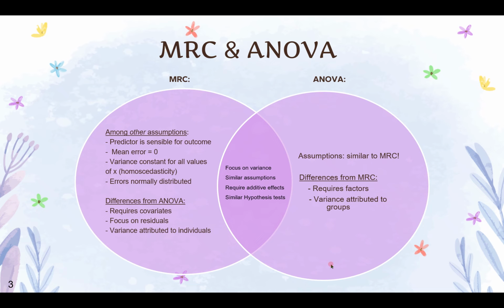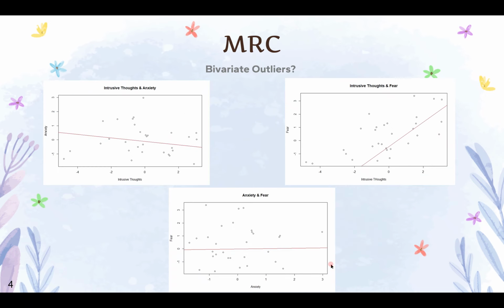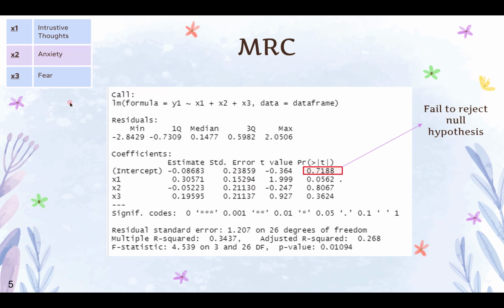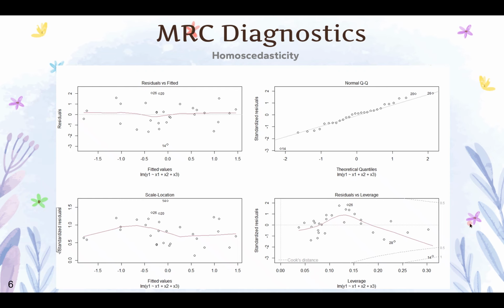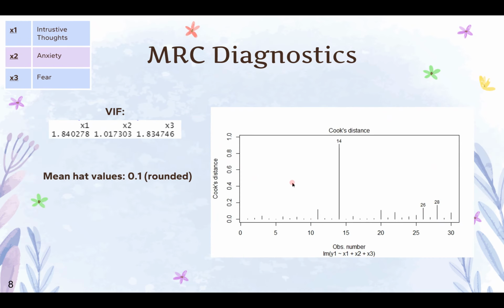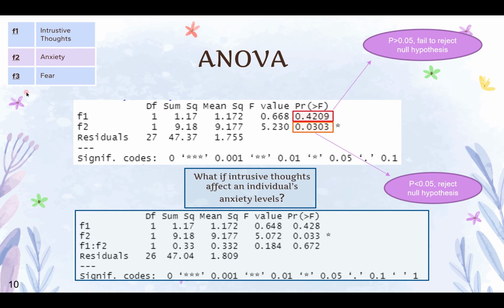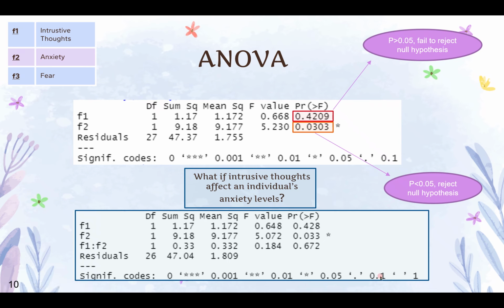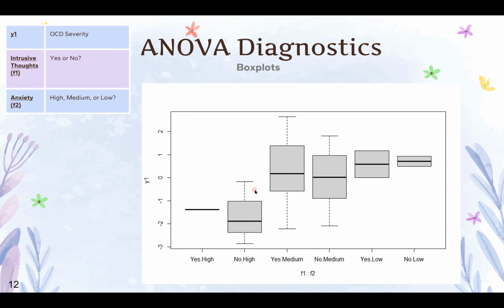Module 3 Presentation Video - Alexa